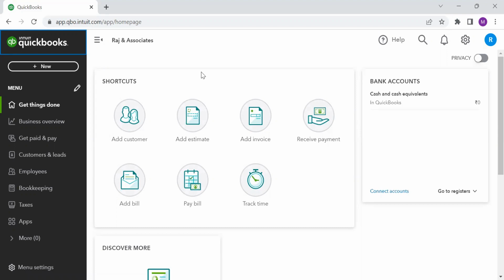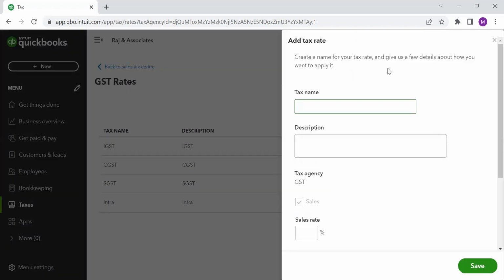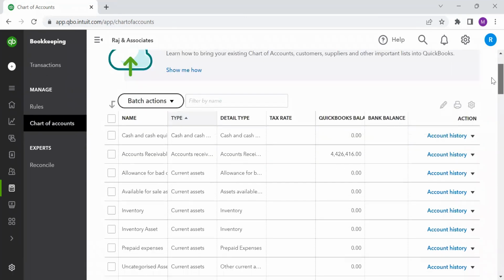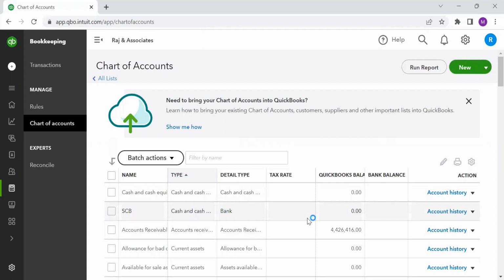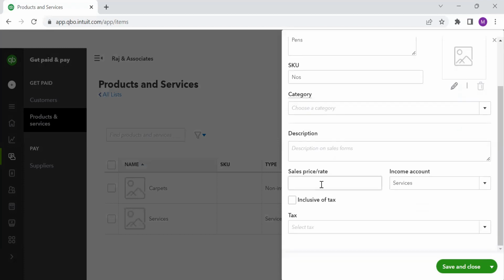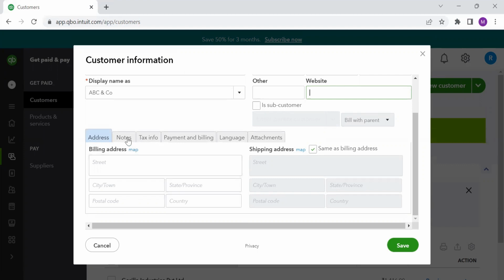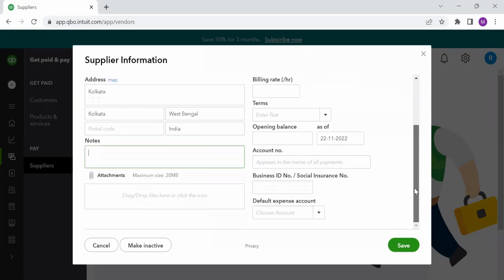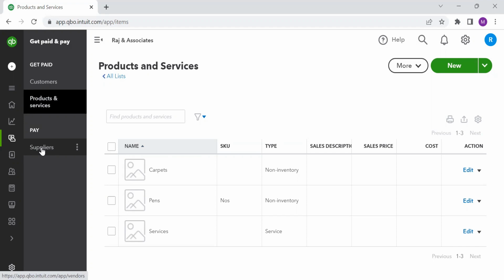QuickBooks Accounting Part 2 || Online QuickBooks || Freelancer Accountant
Explore QuickBooks Online Accounting Software which is available in 130+ Countries around the Globe. As a Freelancing Accountant it is a great opportunity to learn and earn from such options available.